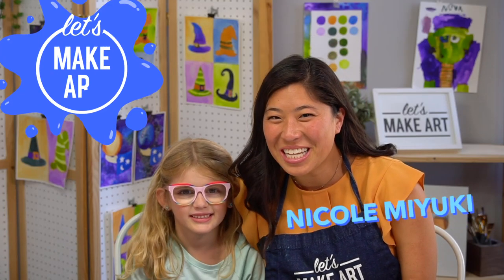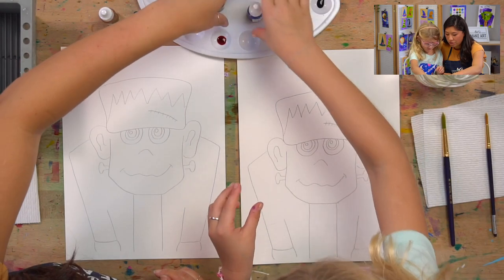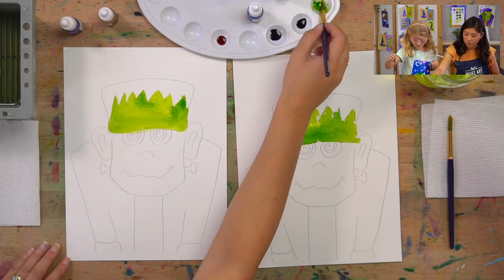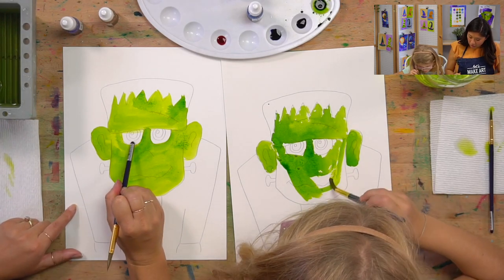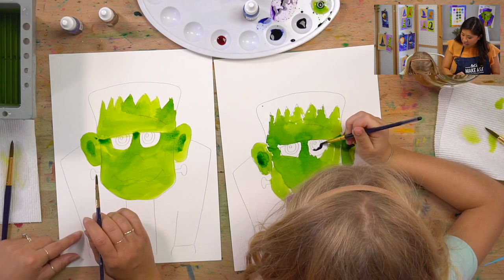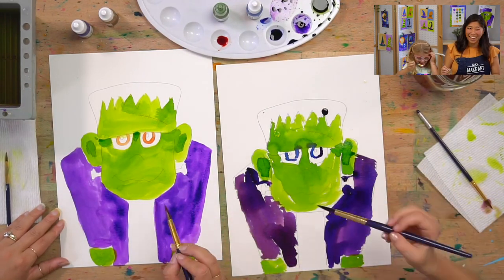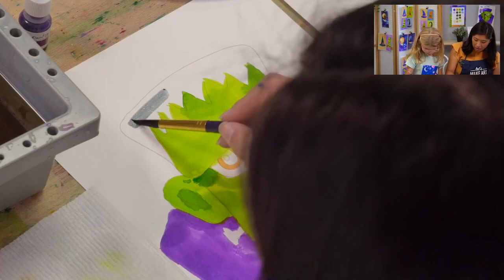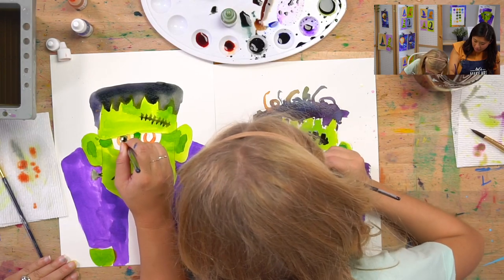Frankenstein | Easy Kids Watercolor Art Lesson by Nicole Miyuki of Let's Make Art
Find all the art supplies (and outline) to create the Frankenstein art project
Explore the Mystery & Magic kids art box (which has all you need to make this project, plus 3 more)
Looking for other Halloween art projects to create check out some of our favorites

Join artist Nicole Miyuki as she teaches how to paint Frankenstein. In this art project for kids, your children get to bring their own Frankenstein to life using watercolor paint and their paintbrushes. This painting features an outline and is great for artists of all ages. Grab your friends and get into the Halloween spirit by painting this fun project together.

Creating from your imagination
Color Mixing
Creating form and depth with color

00:00 - Welcome & Hello
00:25 - Supplies & Colors
01:36 - Motto
02:00 - Step 1: Paint Frankenstein's head
07:03 - Step 2: Paint Frankenstein's jacket
08:00 - Mix black & paint Frankenstein's hair
09:51 - Paint small details on Frankenstein's face
11:45 - Step 4: Paint Frankenstein's shirt